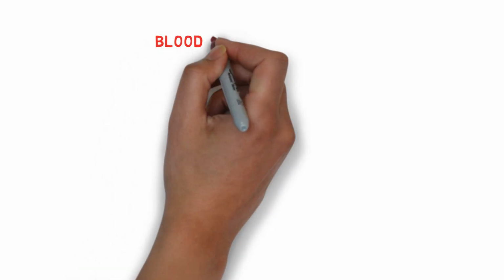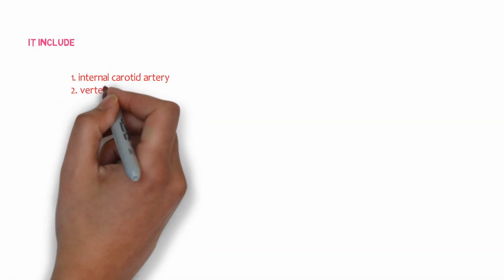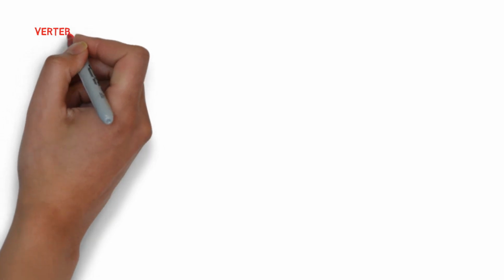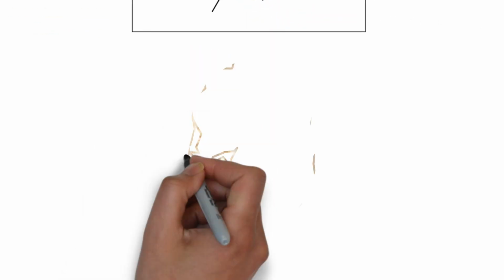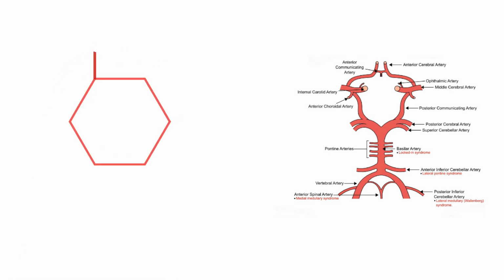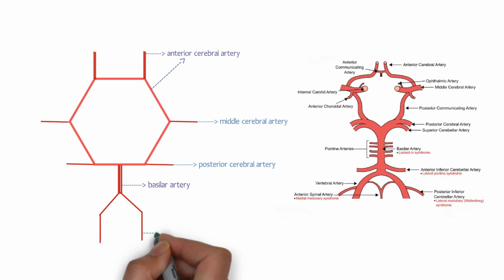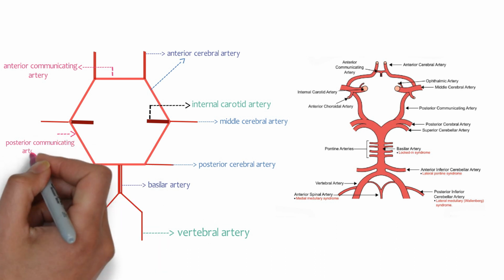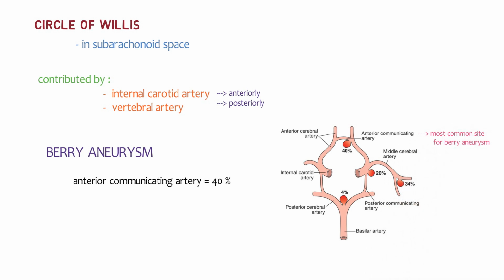Blood supply of brain | anatomy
anatomy of blood supply of brain  | circle of willis | neuroanatomy

The brain receives blood from two sources: the internal carotid arteries, which arise at the point in the neck where the common carotid arteries bifurcate, and the vertebral arteries . The internal carotid arteries branch to form two major cerebral arteries, the anterior and middle cerebral arteries.

in this video we discuss about vertebral artery and internal carotid artery .
blood supply of brain mainly formed by circle of willis .
in this video we simplified circle of willis in such a way that all students can easily understand the concept , and memories it . this video is based on neet pg preparation